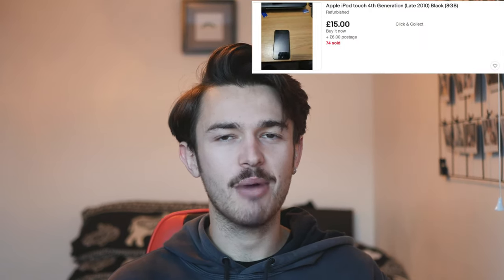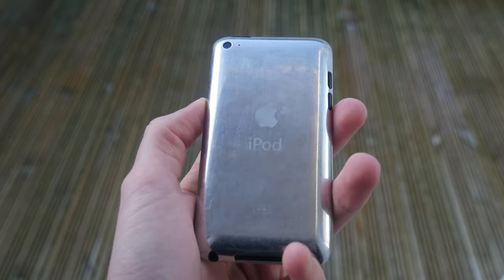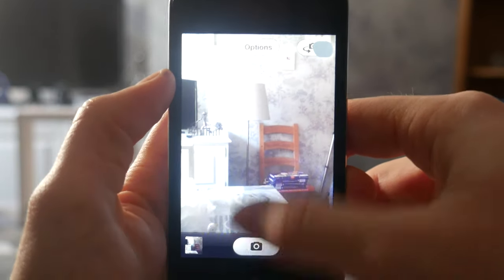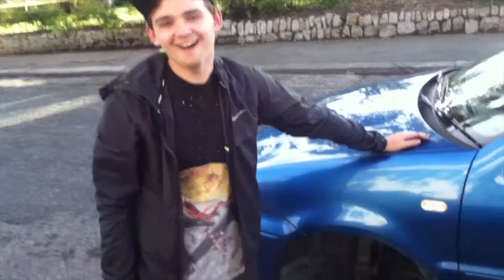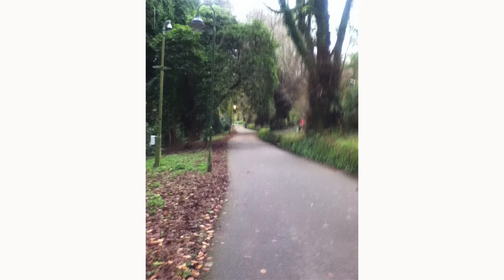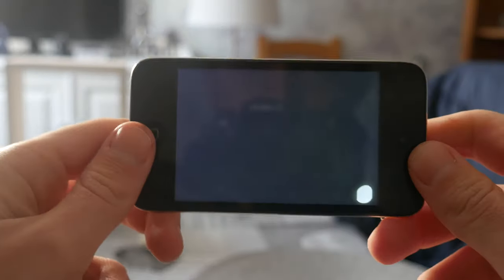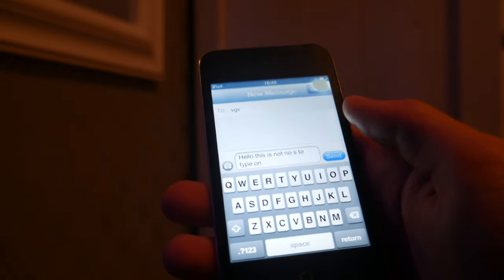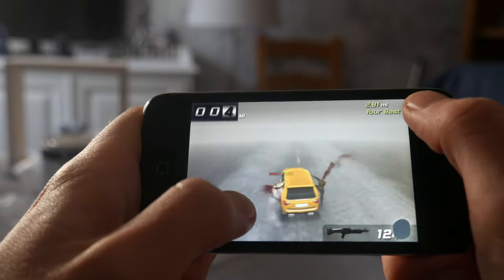Revisiting the iPod Touch 4 in 2020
In this video I revisit the iPod touch 4th generation in 2020. The iPod touch was released way back in 2010 so is now over 10 years old. How does it hold up? well... Not great. However, I still think for a device that is over 10 years old it has actually aged well. The designs is so thin it feels modern, the display has the same resolution as the iPhone 11 and it has an app store. Would I recommend buying one? Hell no. If you own one and its lost in a drawer, definitely worth finding it and seeing what gems still remain on it.

Time stamps:
0:00 Intro
1:03 Design
2:06 Camera
4:24 Performance
6:00 Conclusion